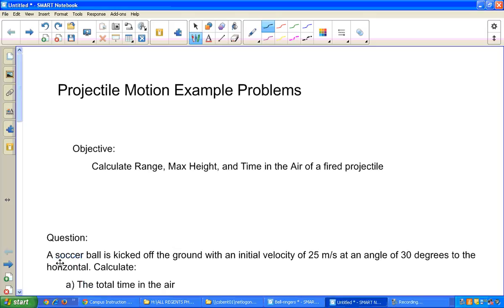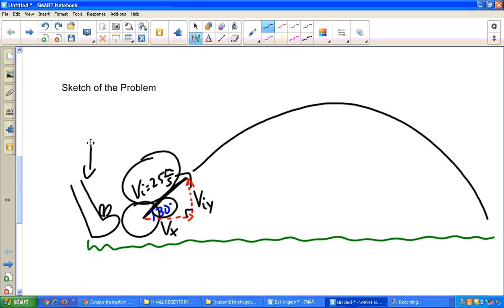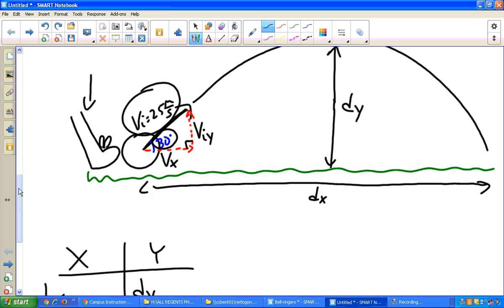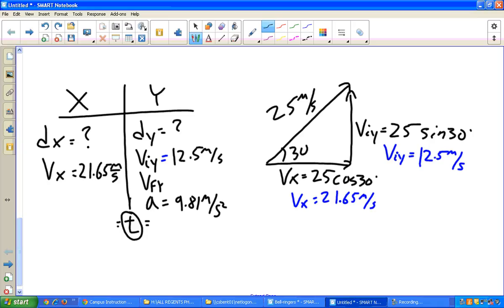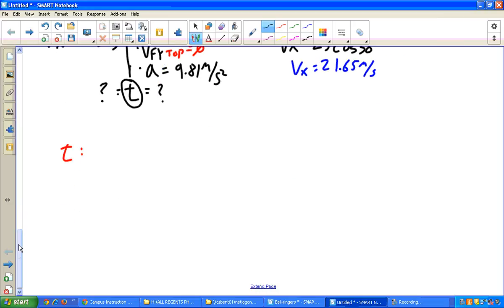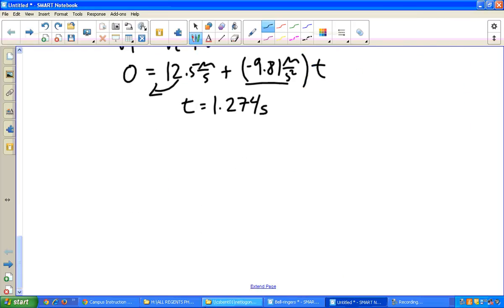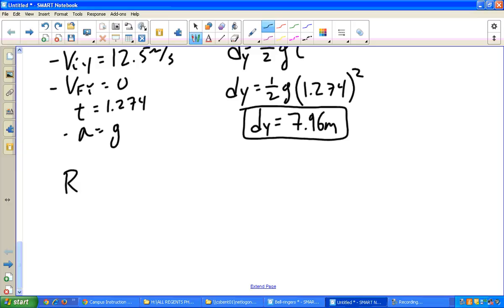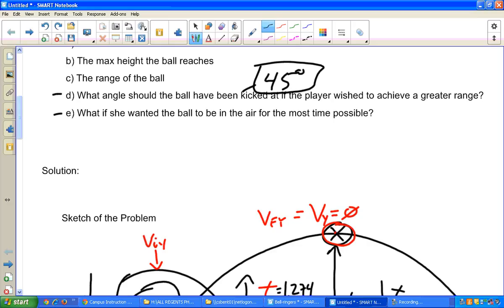Cortland Physics: Projectile Motion Ball Kicked at an Angle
An example problem showing the steps to finding the solution of a projectile kicked at an angle on level ground. As taught at Cortland High School.